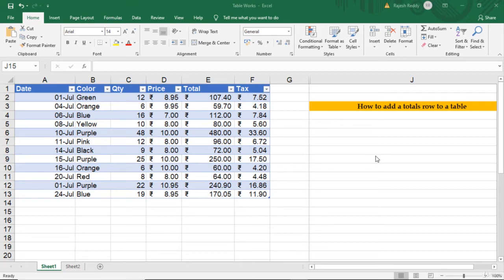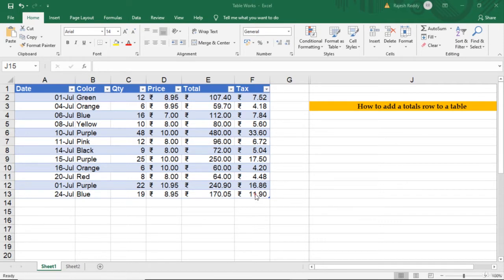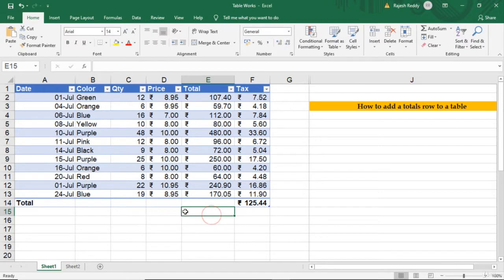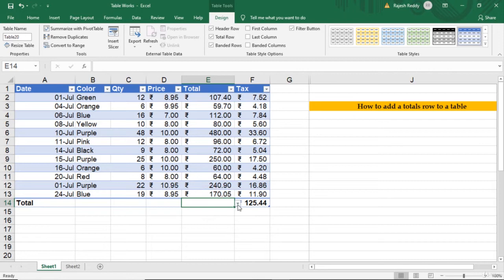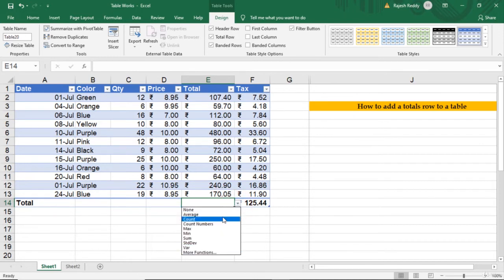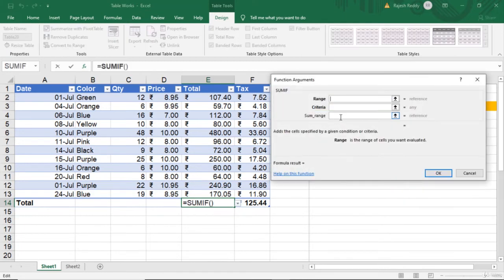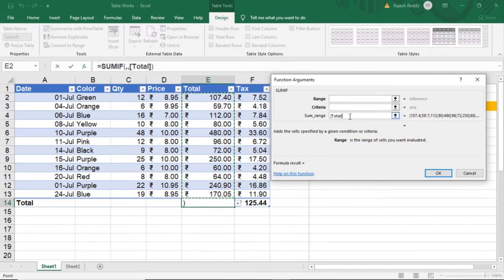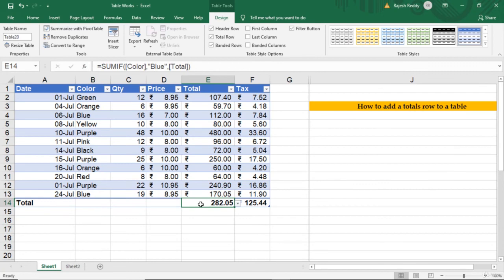How to add a totals row to a Table - Excel Table For Beginners (Part 9)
Feel free to watch other parts of this series of Excel tutorials as well.

Excel Tables can help you save a lot of time, but only a few people are aware of them. This video will introduce you to Excel Tables and demonstrate some of their useful features.